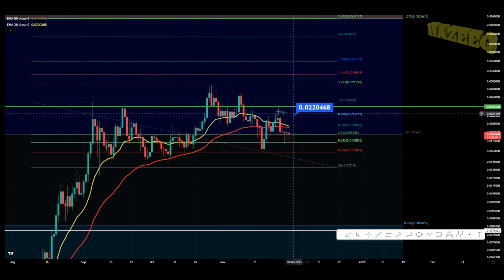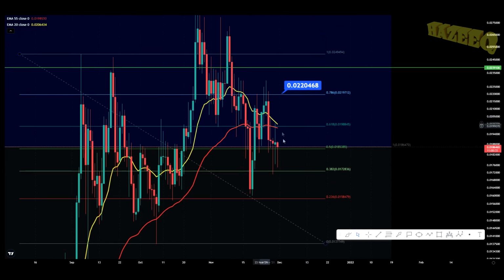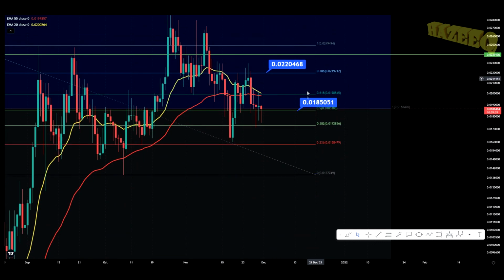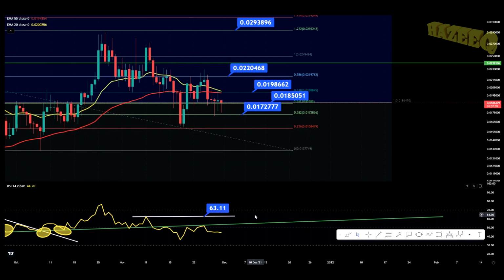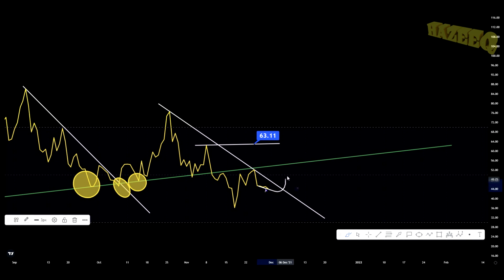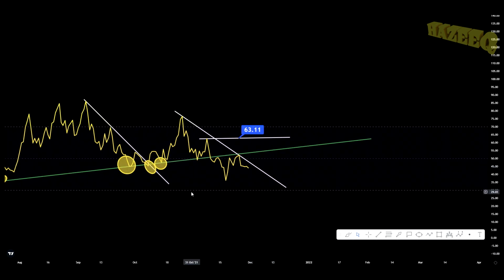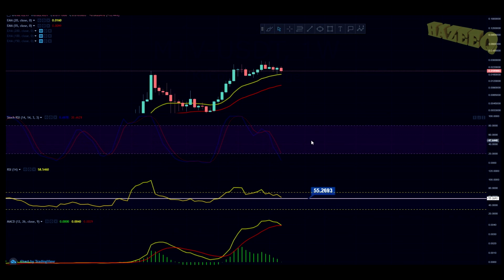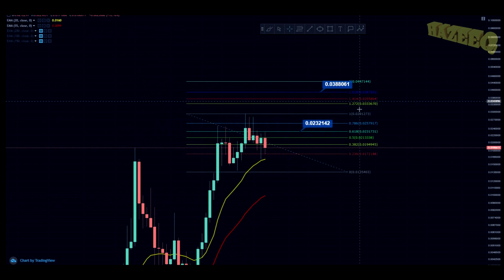MULTIVAC - MTV TOKEN TECHNICAL ANALYSIS AND PRICE PREDICTION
►USDT(trc20) - TVfTnUDcSqkBcYPrLbtowcCmaTyDWZhRYz